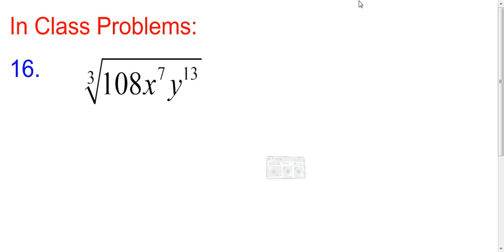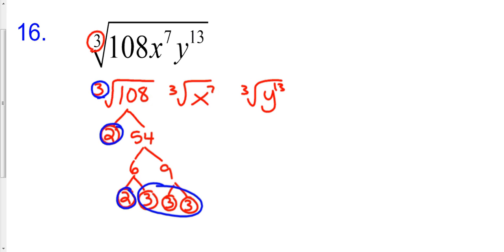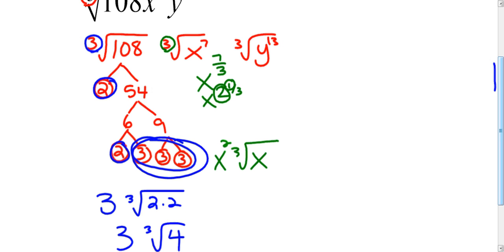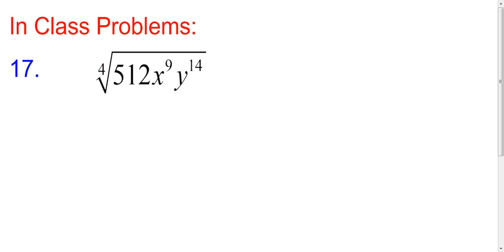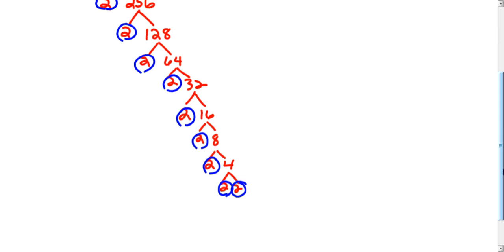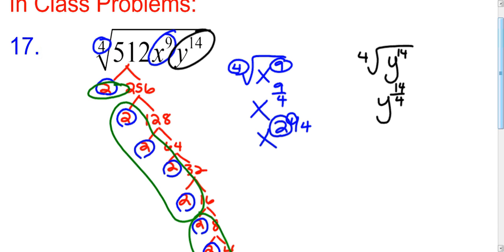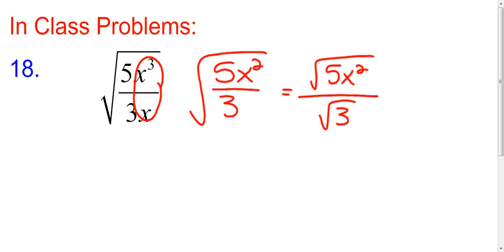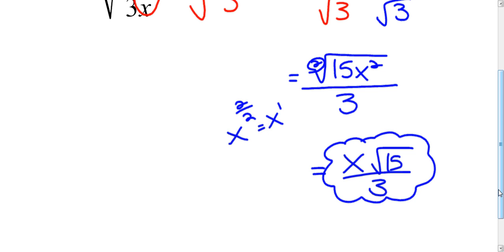5 5 I In class Problems